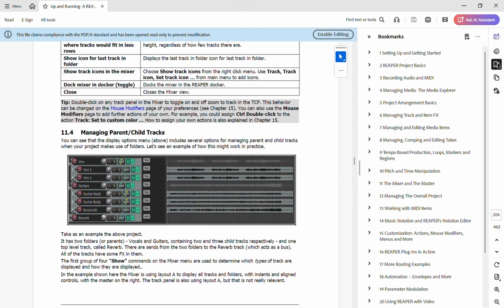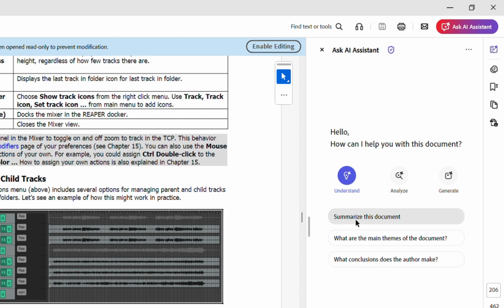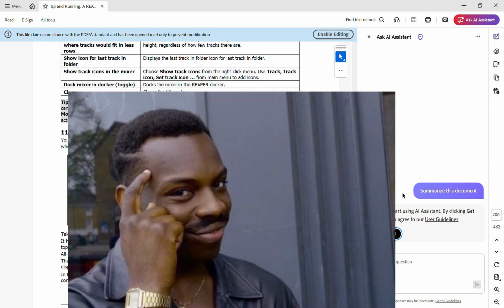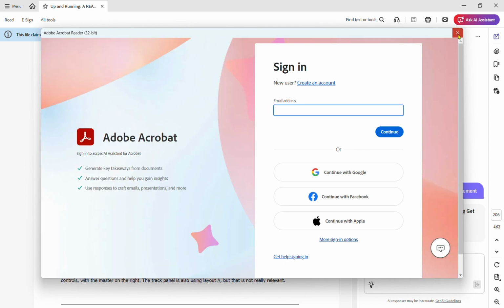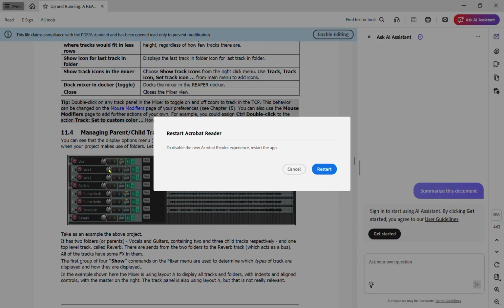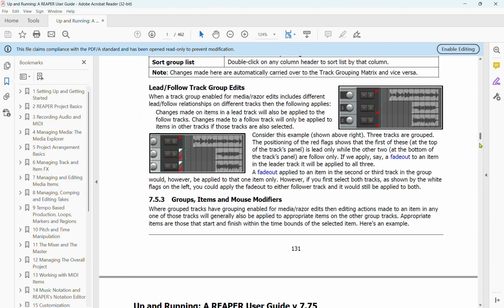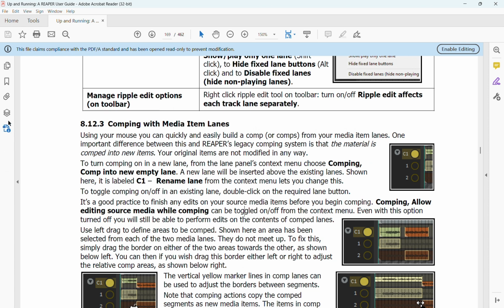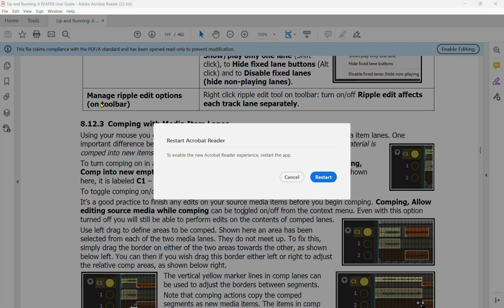How to Disable Ask AI Assistant in Adobe Acrobat Reader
In this video, I’ll show you how to remove Ask AI Assistant from Adobe Acrobat Reader. Quick and simple steps to clean up the interface and get rid of the button.  +++ SOLIDBugs - SOLID Software Tips +++

+++ Playlist with popular SOLIDBugs videos +++

+++ Buy me a car, coffee or smash the LIKE button +++